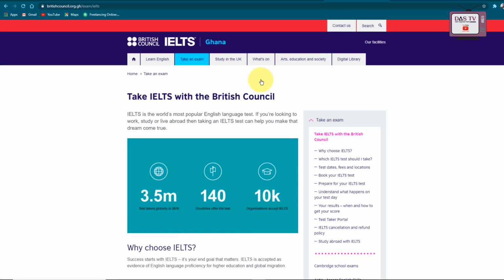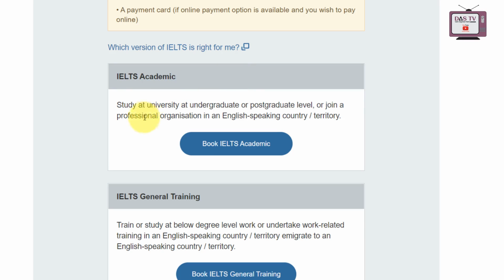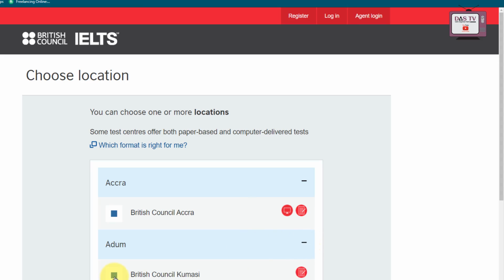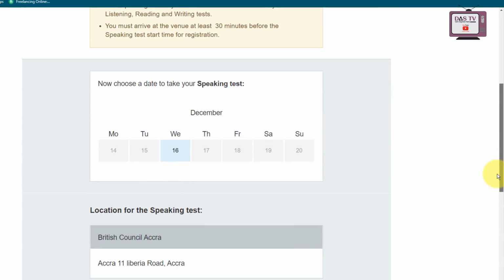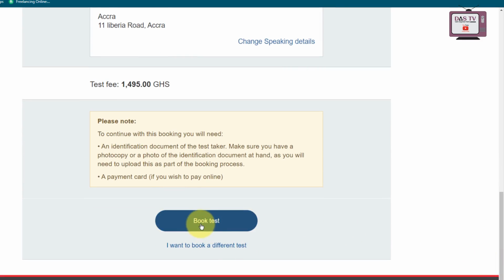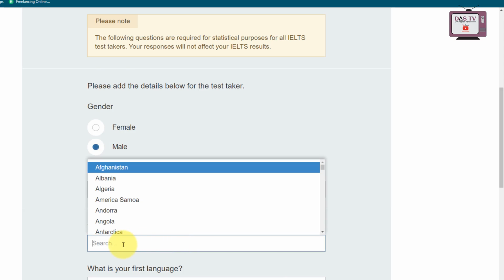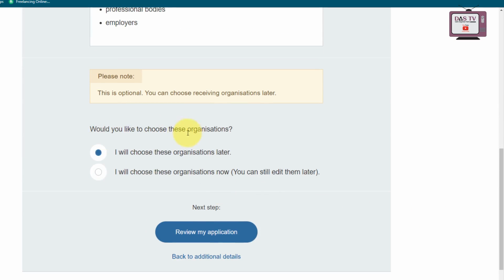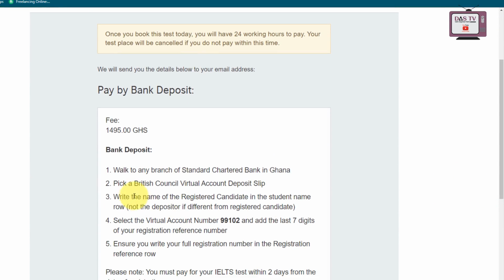New IELTS Process Revealed: How To Register For The IELTS in 2020/2021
ARE YOU AWARE OF THE NEW IELTS REGISTRATION PROCESS?
Welcome to IELTS Classroom. This video takes you through the step by step procedure for registering for the IELTS in 2020/2021.

1. IELTS listening practice test
2. IELTS speaking
3. IELTS preparation full course
4. IELTS reading tips and tricks
5. IELTS writing task 1 academic
6. IELTS speaking test
7. IELTS listening practice test with answers
8. IELTS reading
9. IELTS speaking test band 9
10. IELTS reading tips
11. IELTS listening actual test 2020
12. IELTS reading practice test with answers
13. IELTS writing
14. IELTS reading matching headings
15. IELTS reading academic Cambridge
16. IELTS reading test academic 2020